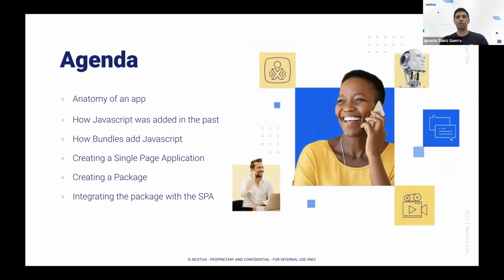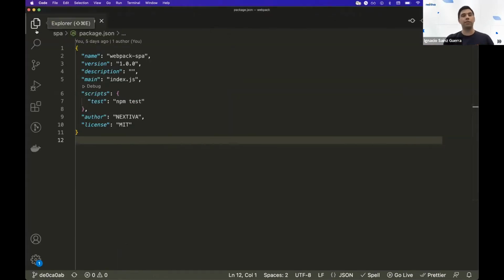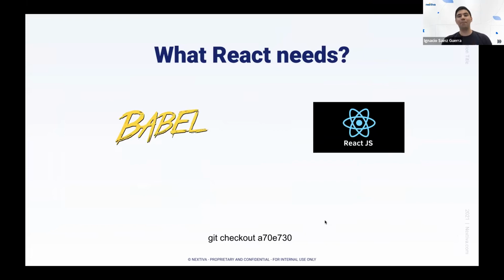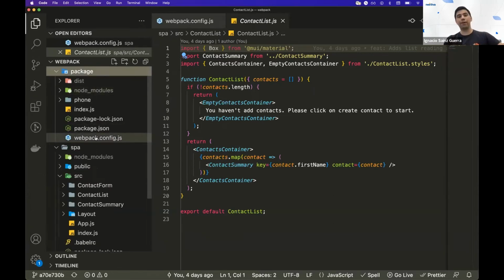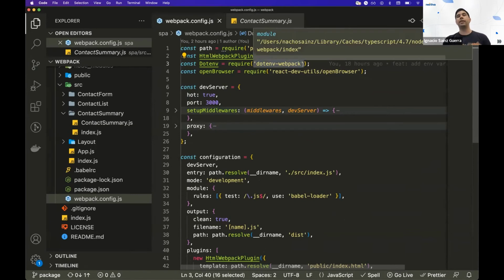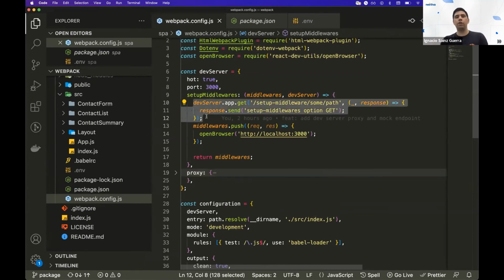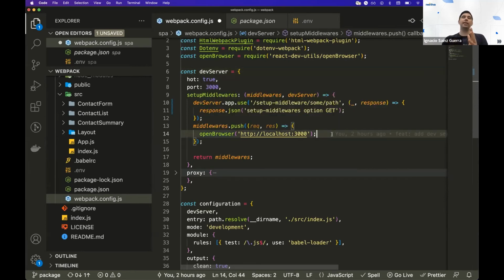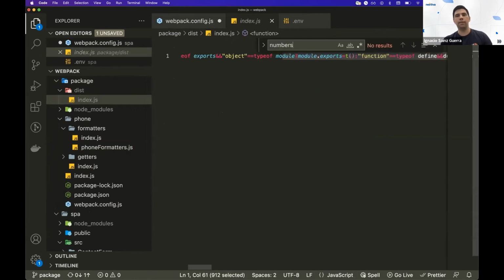How to create a front end application using webpack 5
Welcome to another Nextiva Tech Talk!
Nextiva Tech Talks are technical discussions surrounding current software development practices and tools. In this Tech Talk, Nacho Sainz, Senior Software Engineer, demonstrates how to create a front end application using Webpack 5.

Webpack 5 improves performance by using persistent caching and long-term scalability. It also gives developers better web platform compatibility and code creation. In this presentation, Nacho will use React CLI (create-react-app) and Webpack to bootstrap a project and show how developers can use plugins and other features with confidence on front-end applications. The information presented in this Tech Talk is designed for beginner to intermediate developers. We invite you to join us in our discussion on Single Page Applications (SPA), package configurations, development environments, making configuration files, and setting up a dev server proxy.

For future tech events follow Nextiva on Eventbrite and be the first to signup for the next AI Paper Talk:

00:00 - 1:54 Welcome
1:55- 2:15 Intro
2:16 - 3:03 Agenda
3:04 - 5:12 Anatomy of an App
5:13 - 5:54 Adding JS with a bundler
5:55 - 7:00 Single Page Application
7:01 - 15:41 Creating a Package
15:42 -23:23 Integrating the Package with the SPA
23:24 Questions